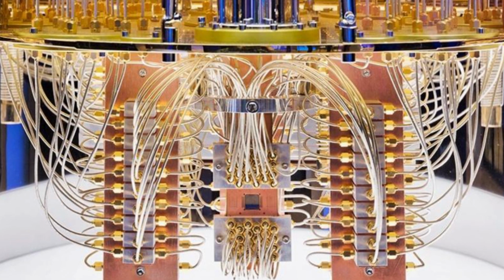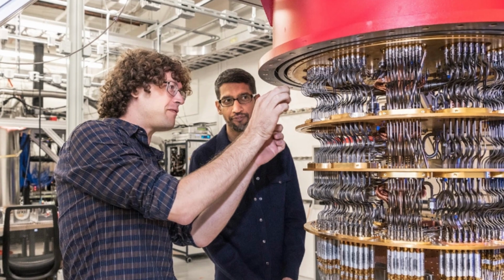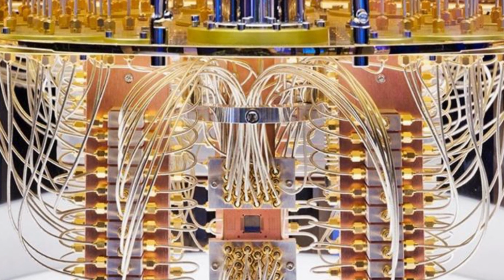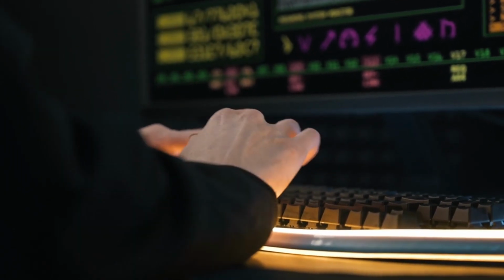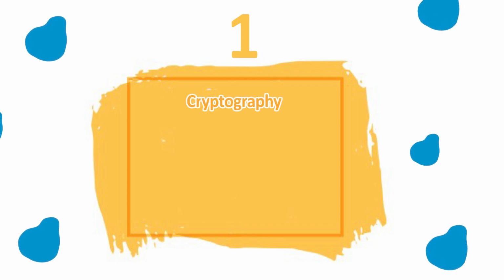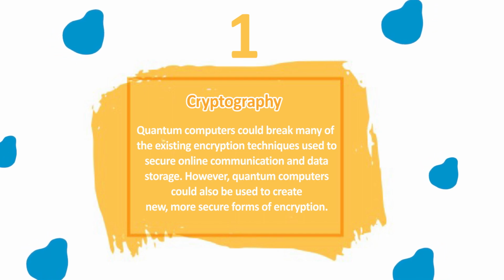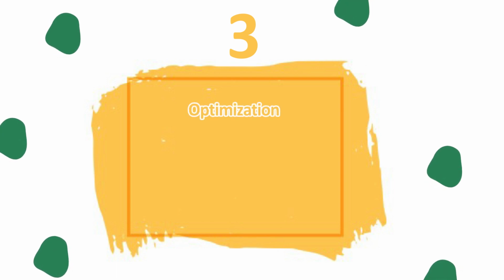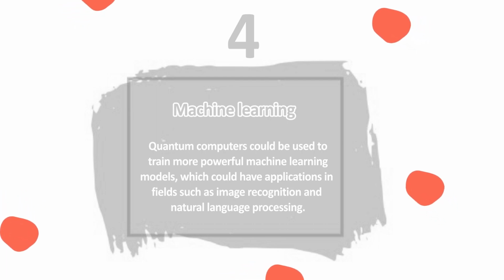What is quantum computing?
Welcome. Today, we're diving into the fascinating world of quantum computing.

Quantum computing is a cutting-edge field of computing that leverages the principles of quantum mechanics to process information in a radically different way than traditional computers. While classical computers use bits that represent either 0s or 1s, quantum computers use quantum bits or "qubits" that can exist in multiple states at once, thanks to a phenomenon called "superposition." This unique property allows quantum computers to perform parallel computations and potentially solve complex problems at an unprecedented speed.

In addition to superposition, quantum computers also rely on another quantum phenomenon called "entanglement." This is a phenomenon where qubits can become intricately connected to each other, regardless of their physical distance, allowing them to share information in a way that defies classical logic.

Quantum computing holds immense potential for solving problems that are currently intractable for classical computers, such as simulating molecular interactions, optimizing complex systems, and breaking modern cryptographic codes. It is poised to revolutionize fields like drug discovery, weather forecasting, financial modeling, and artificial intelligence, among many others.

However, quantum computing is still in its early stages of development and faces numerous technical challenges, such as error correction, scalability, and stability. Nevertheless, researchers and tech pioneers are actively pushing the boundaries of this exciting field, and the possibilities are truly mind-bending.

Join us as we explore the fascinating world of quantum computing, unraveling its principles, understanding its applications, and discussing its potential impact on our technological landscape. Don't miss out on this mind-bending journey into the quantum realm! Let's unlock the mysteries of quantum computing together!